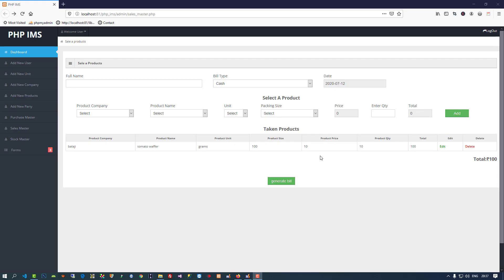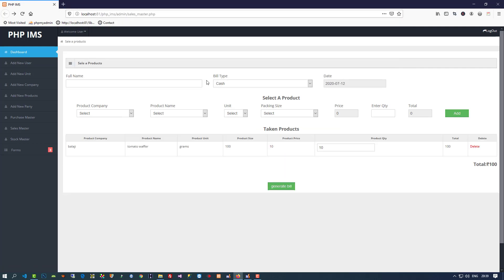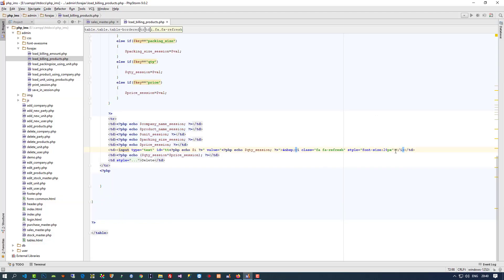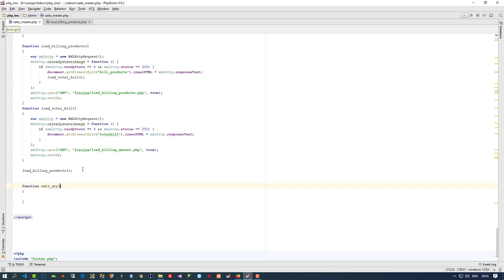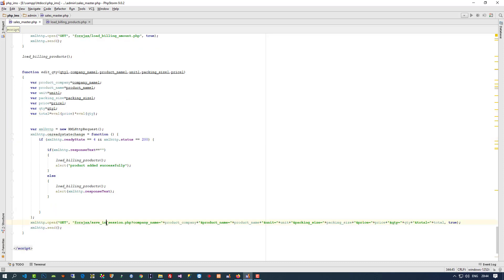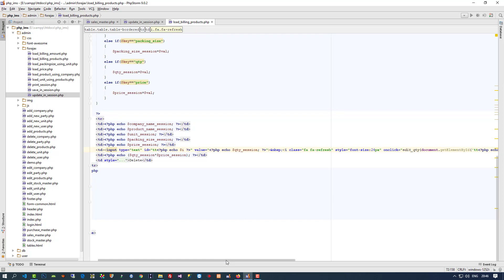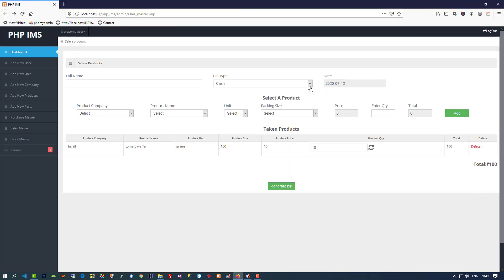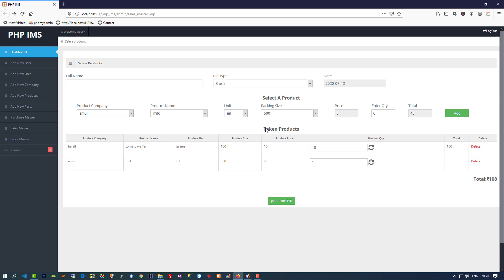how to update quantity in sales form in admin side in php ims